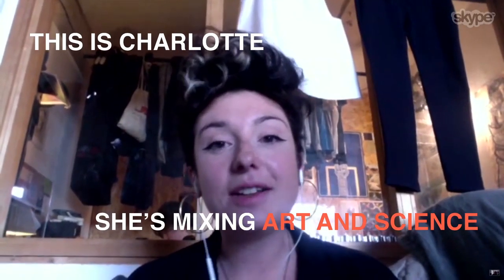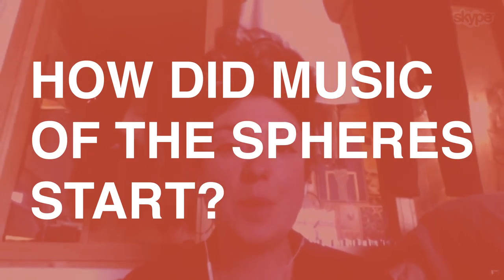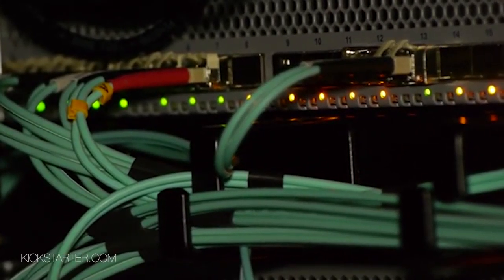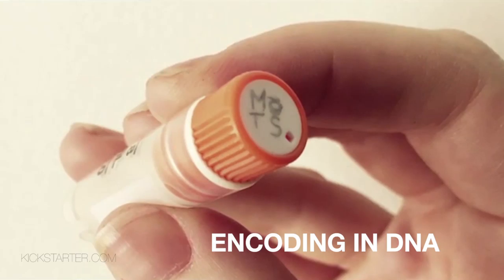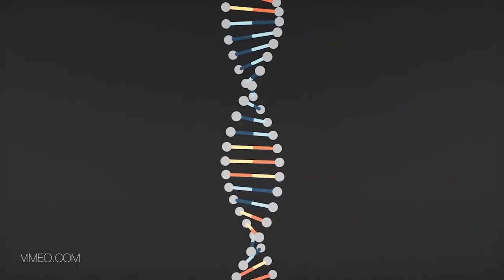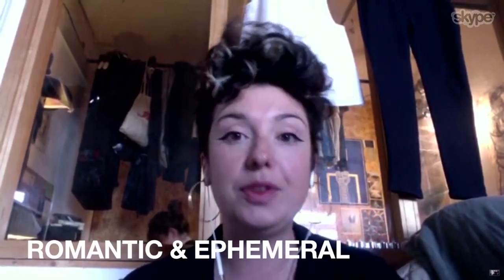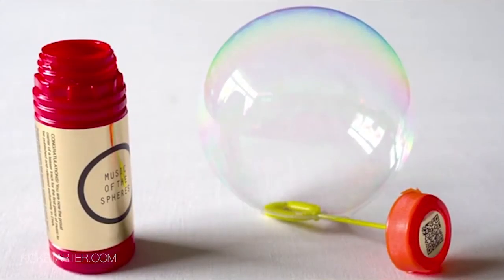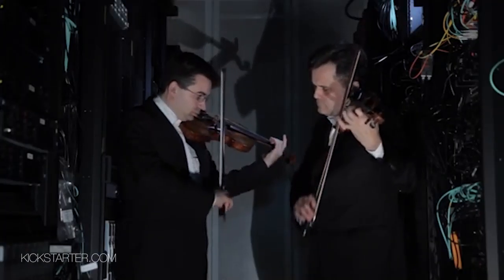Amazing Art: DNA-encoded Bubbles Fill The Air With Music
Imagine our data being saved in DNA-molecules instead of on computers. How would that look like? We probably could save our data for a thousand years! This concept is implemented in the art installation Music Of The Spheres, a cross-disciplinary art project and an collaboration between artist Charlotte and scientist Nick. Music of Kreutzer Quartet is encoded into DNA, which is subsequently suspended into soap. The bubbles that are blown with the DNA-filled soap fills the air with music, literally. This project has reached their Kickstarter goal of 10.000 dollar and from 13th of June you can visit Dilston Grove, London to see it with your own eyes!